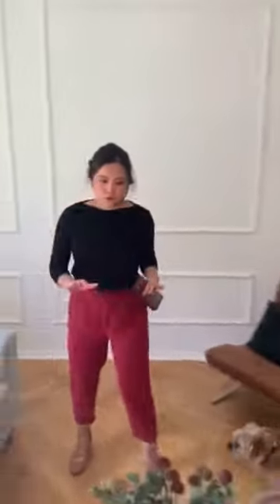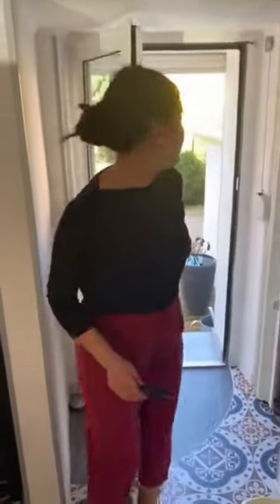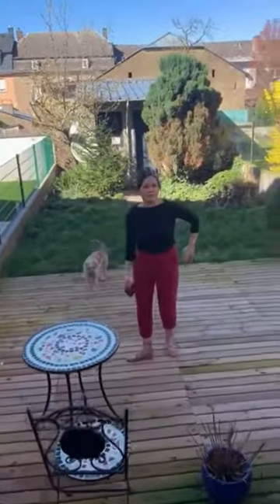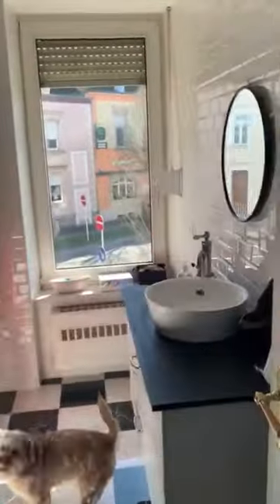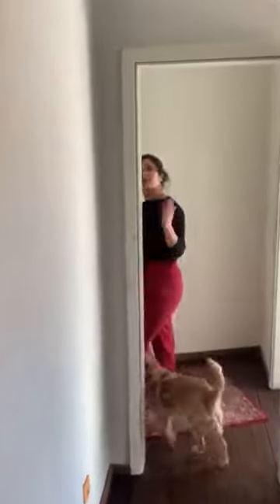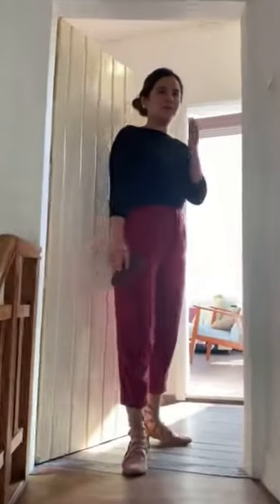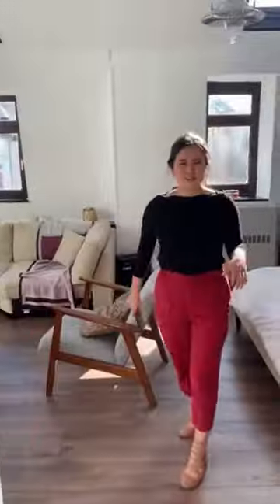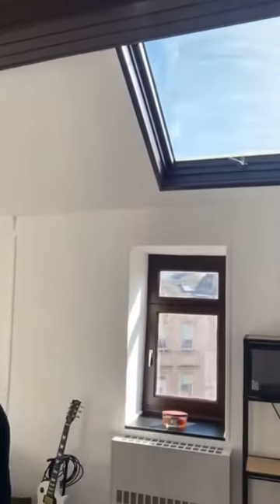Beautiful fully renovated terraced 3-bed house with garden in Bettembourg.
EMMANUEL IMANA ( , Specialist of real estate in Luxembourg, is introducing you this Beautiful fully renovated terraced 1940s 3-bed house with garden in Bettembourg.

Due to the current Covid-19 social distancing regulations, we are proposing a first visit via video chat (Skype, Hangouts, …).

Features:

GROUND FLOOR:

Hall: 9m2
Bathroom with shower: 3m2
Living Room: 17m2
Kitchen: 14m2
Garden: 25m2 +

The ground floor offers a fantastic living space with natural lights coming from both sides (North & South). It includes an elegant living room with Herringbone oak floors and bright white walls with mouldings and a large opening to the kitchen area. The modern, practical and fully equipped kitchen is ideal to accommodate a family dinner. The kitchen is composed of robust high-end materials including Mettlach tiles from Villeroy & Boch (as used in the Cologne Cathedral and the Titanic) and is directly open to the garden where the entire family can enjoy a barbecue or play. The garden has a large pear tree and a small shed for garden tools.

The ground floor also includes a practical little bathroom with a shower, and an entrance hall.

FIRST FLOOR:

Corridor: 5m2
Room 1: 17m2
Room 2 or Office: 11m2
Bathroom: 6m2

The first floor of the house has original, fully refurbished 1940s wooden floors throughout, giving it a distinguished classic look. It includes two bedrooms and a beautiful bathroom with a large bathtub.

SECOND FLOOR:

Dressing Room + Corridor: 11m2
Master Bedroom / Parental Suite: 25m2

The second floor offers amazing privacy for the parents, with a large dressing room, storage space and an airy 25m2 suite large enough for a bed and a living room area to relax and watch TV. All floors are of high-quality wood, and the high ceilings and natural light give a truly luxurious feel to the space.

EXTRAS:

The house has tons of storage space, with a large 37m2 basement made of a laundry room (16m2) and a large second space of 21m2.
There are also 2 private open parking spaces right in front of the house.

CONDITION OF THE HOUSE:

The house has been completely renovated in the last 2 years and absolutely no works are necessary. The works completed include:

Repairing and painting of the Facade
Cleaning and fixing of the roof (no works needed for the next 15 years)
Refurbishing of the terrace
Full renovation of interiors including walls, floorings and bathrooms
The electrical and heating appliances have all been checked in the last year and are in excellent conditions

Location:

5 minutes walk to train Station / 2 Minutes walk to bus stop taking you to Kockelsheuer or City
Shops within 5 minutes walk include Cactus, Fischer, Pharmacy.
1 minute walk to primary school
10 creches within a 3km radius